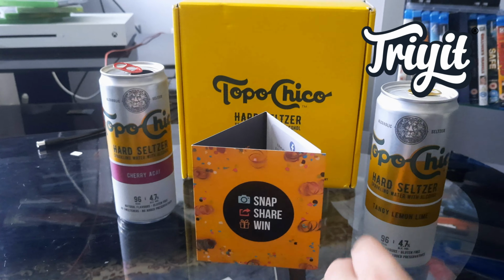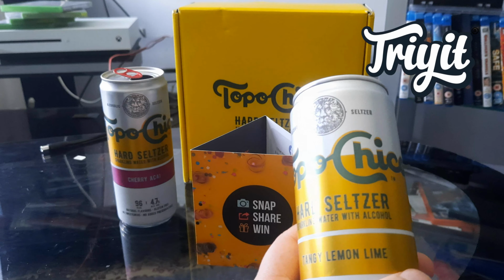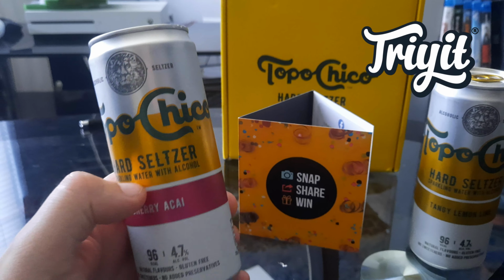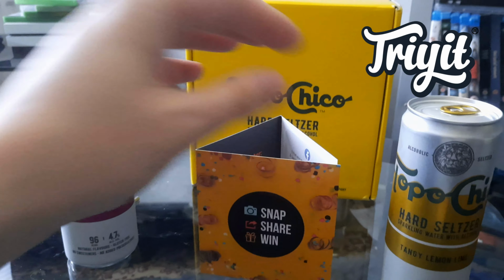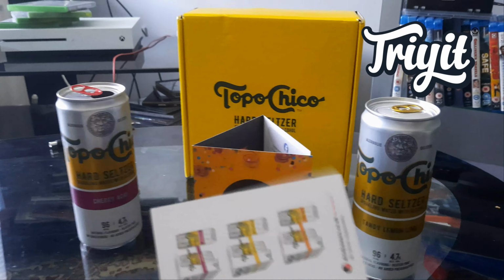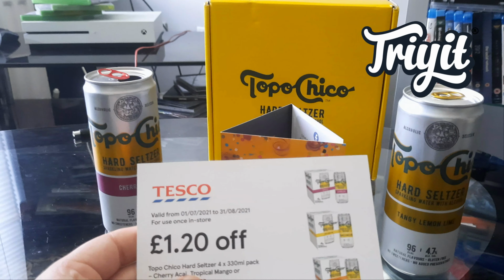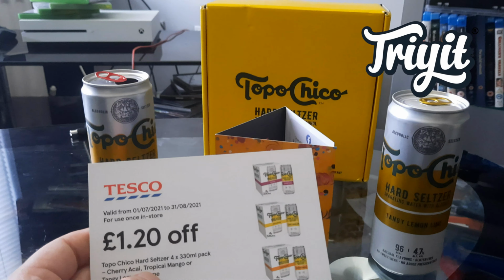Freebies By Mail With Triyit Product Discovery Club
Triyit boxes are tailored to match your likes and needs. With a variety of products from food, drinks & tasty snacks, to cosmetics & grooming, healthcare & household, and everything in between.